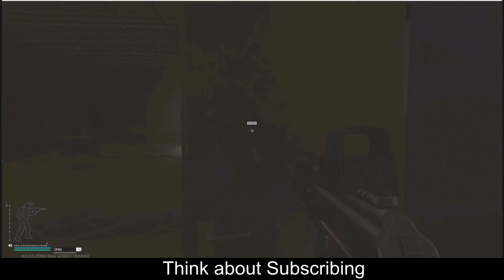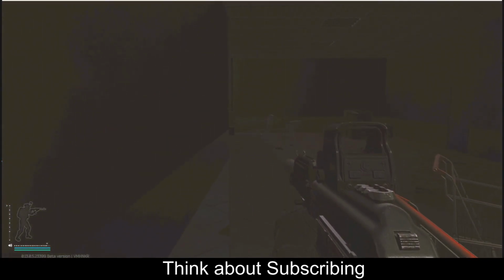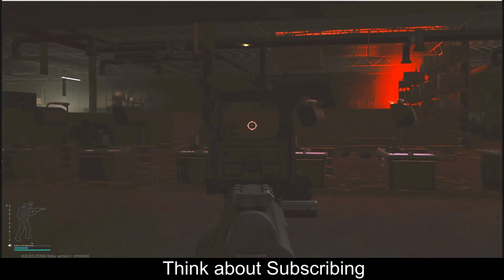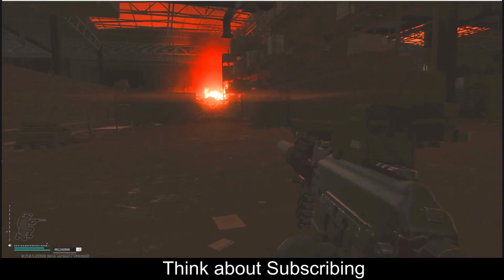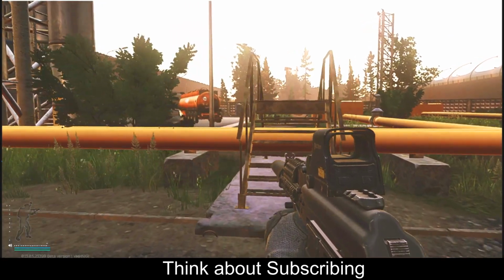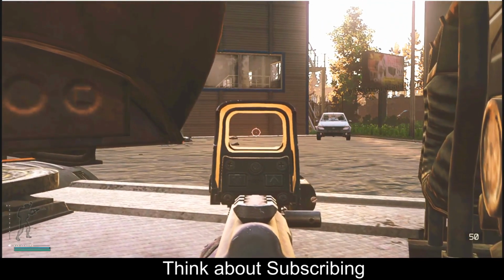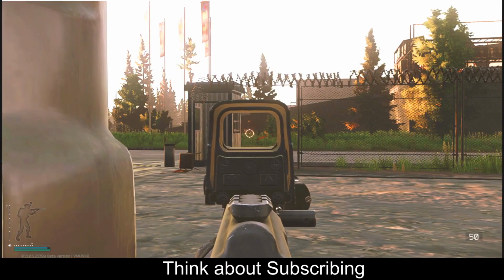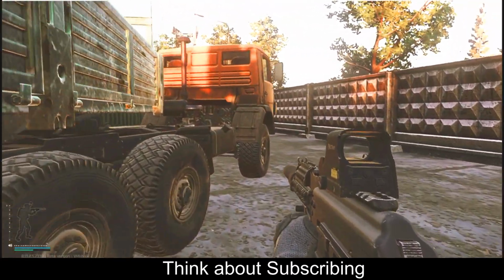PP-19-01 "Quest" Gun Escape From Tarkov